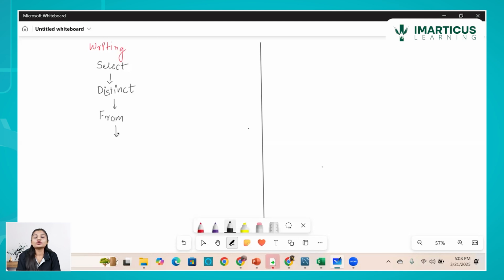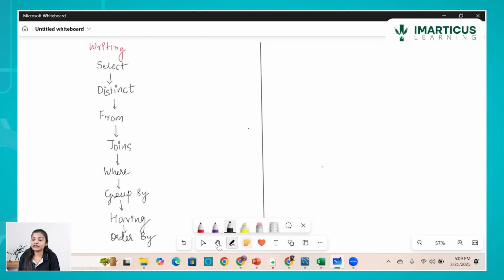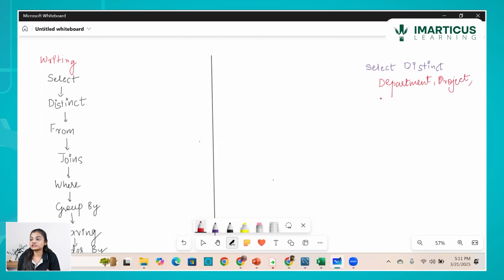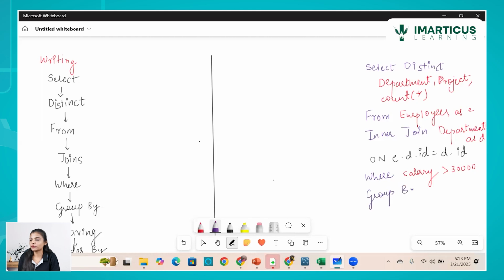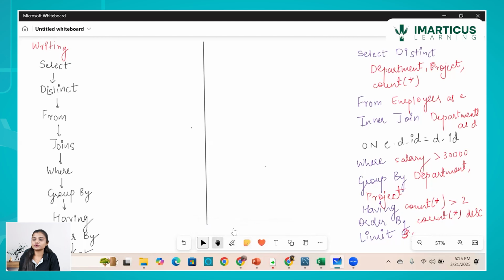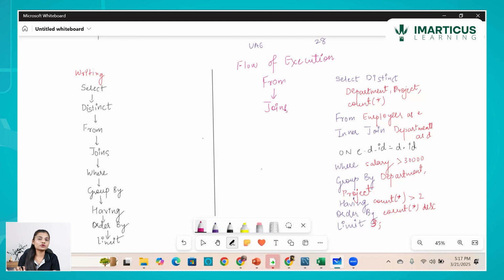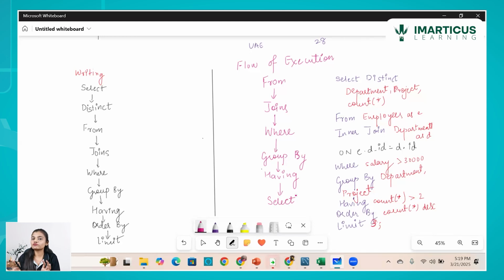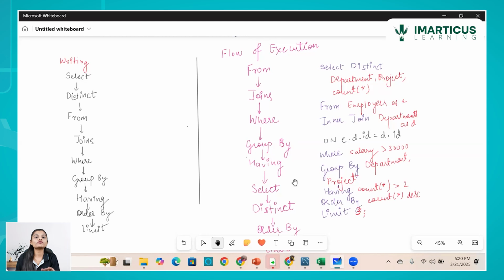SQL Query Execution Order Explained for Beginners – With Examples | Module 33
Want to truly understand how SQL processes your queries behind the scenes?

In this video, we break down the flow of SQL clauses in the order they're actually executed by the database engine—not the way they’re written. Learn the real sequence of operations such as FROM, WHERE, GROUP BY, HAVING, SELECT, and ORDER BY, and how each clause builds upon the result of the previous one.

Whether you're preparing for interviews or strengthening your SQL foundations, this visual walkthrough will help you write more efficient queries and debug complex statements with ease.

Timestamp ⏱️

00:00 – Why does the real execution of SQL start before SELECT?
02:01 – What’s the correct order of SELECT, DISTINCT, FROM, and JOIN?
03:53 – Should WHERE come before GROUP BY in SQL execution?
05:43 – How does SQL use DISTINCT and JOIN together effectively?
08:03 – What happens first: JOIN, WHERE, or GROUP BY? The truth might surprise you!
10:14 – Why does SQL ignore the way you write your query?
12:12 – Which clause executes first in SQL — FROM or SELECT?
14:00 – Does SQL always run SELECT, ORDER BY, LIMIT last?

🎓 What You’ll Learn:

1️⃣ Understanding SQL Clause Flow

The actual logical execution order of SQL clauses (FROM → WHERE → GROUP BY → HAVING → SELECT → ORDER BY → LIMIT)

How this order differs from the way we write SQL queries

2️⃣ Clause-by-Clause Breakdown

Role and purpose of each SQL clause in the execution process

Why FROM comes first and SELECT is executed much later

Importance of understanding WHERE, GROUP BY, and HAVING sequence

3️⃣ Real-World Query Scenarios

Writing cleaner, optimized queries using the correct clause flow

How logical order helps in debugging and optimizing queries

Handling aliases, aggregations, and subqueries effectively

 Level Up Fast – Learn SQL for Data Analytics Success!

📘 Database Design for Mere Mortals – Michael J. Hernandez

🎬 Must-Watch Tech Documentaries:

🎬 Code: Debugging the Gender Gap (2015)

🎬 The Internet's Own Boy (2014)

🎬 Silicon Valley: The Untold Story (2018)

❇️ Key Highlights

12 Years Legacy | 1M+ Learners Impacted | #1 Education Provider in Finance | 8+ Years Legacy in Data Analytics | 85% Placement Record | 54% Average Salary Hike | 24 LPA Highest Salary

🏆 Awards & Accolades